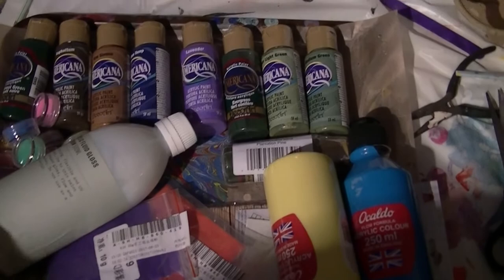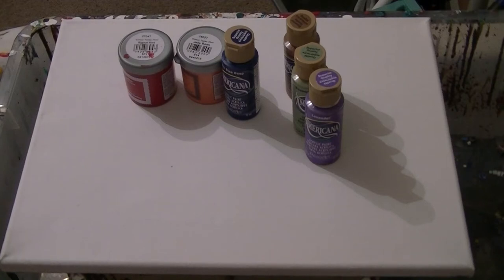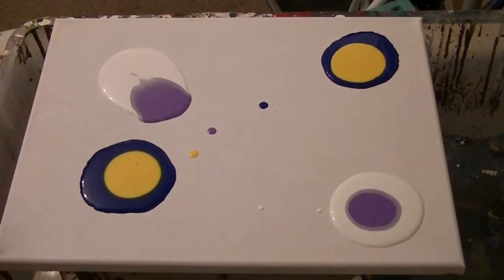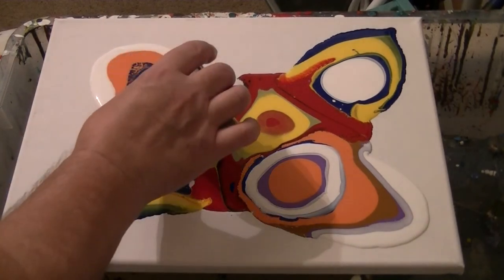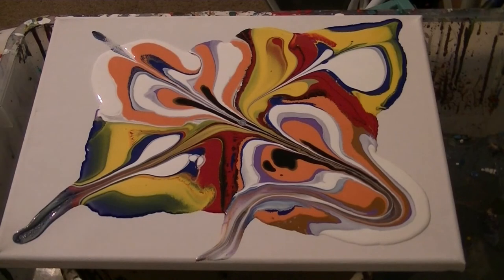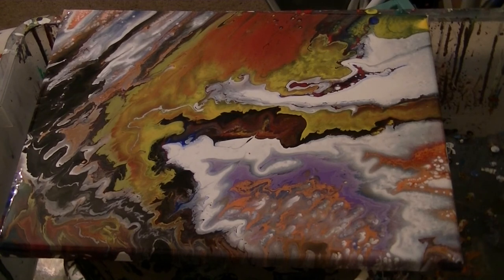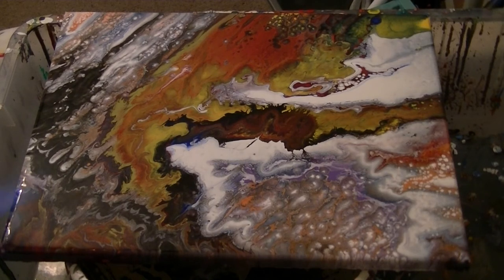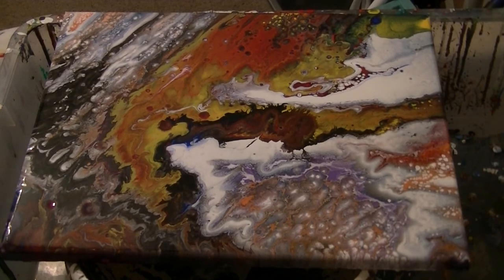Fluid Art acrylic painting Puddle Pour List 'Niffle' Stuart Wimbles Free Your Mind Art (2017)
In today's fluid art painting ...  Fluid Art acrylic painting  Puddle Pour   'Niffle'   Stuart Wimbles  Free Your Mind Art (2017)

Colours on 30x40cm Canvas with gesso
*Colours below*
*  Want to send a tip?

Black (Artina)
Yellow (Artina)
Signal Red House Paint Tester (Wilko)
Jelly Bean House Paint Tester (Wilko)
Ultra Deep Blue (Americano)
Raw Sienna (Americano)
Hauser Light Green (Americano)
Lavender (Americano)
Jacksons Acrylic Fluid Gloss Medium

I also added around 3G of MPG to each colour as a retarder

I used a ratio of 20g Paint, 8g Jacksons Pouring medium and water gradually, to a flowing consistency.